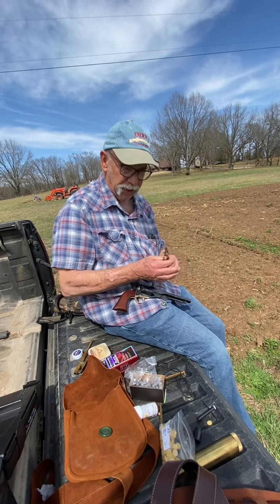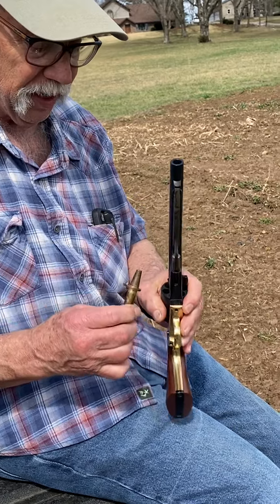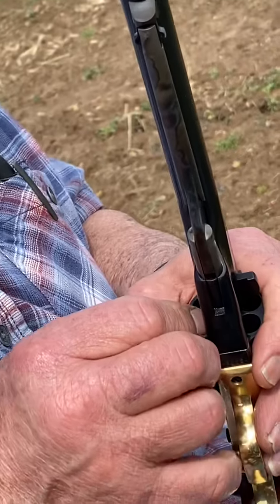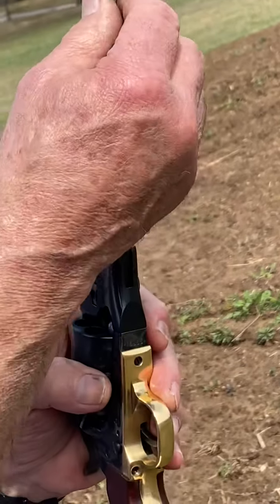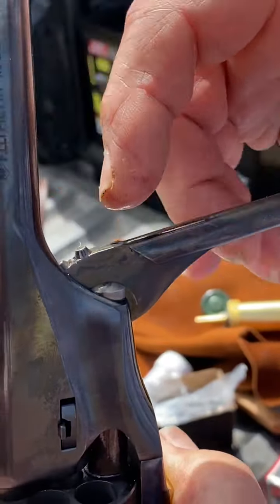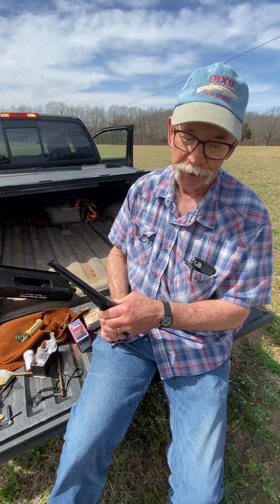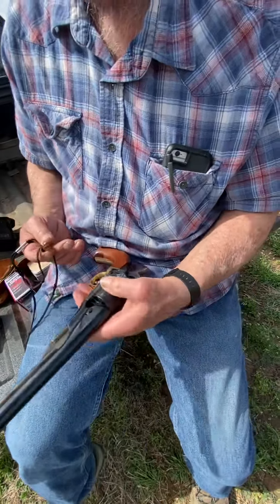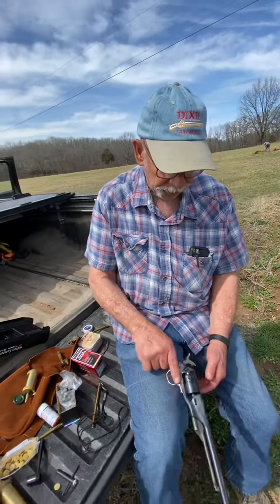Loading a cap and ball revolver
Robert from Craig’s Outdoor Sports shows how to load a cap and ball revolver